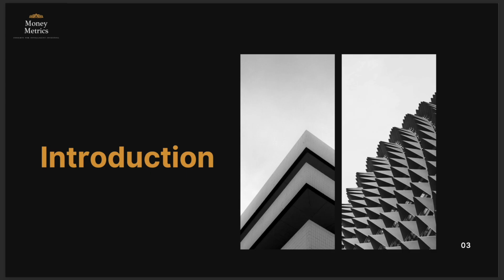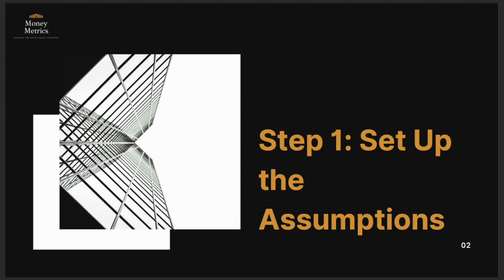DCF Model: Common Mistakes & Adjustments